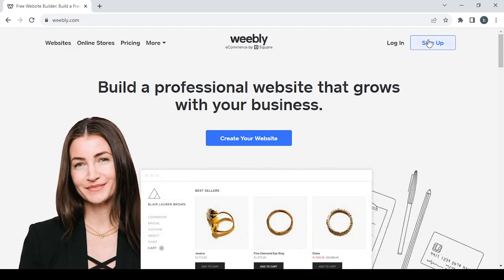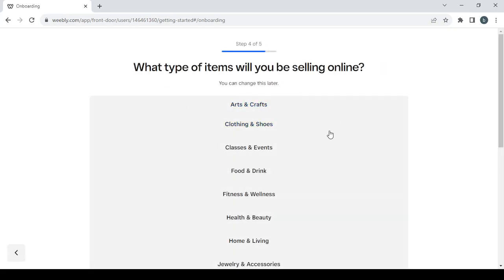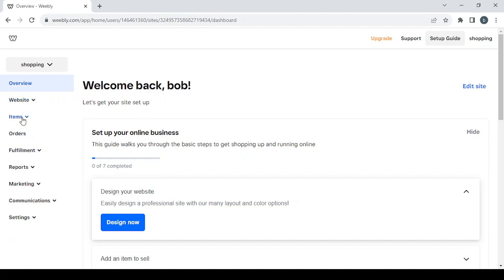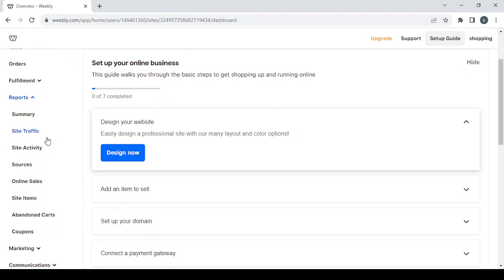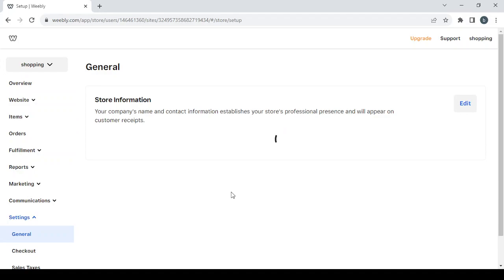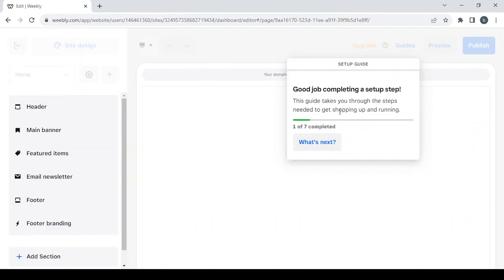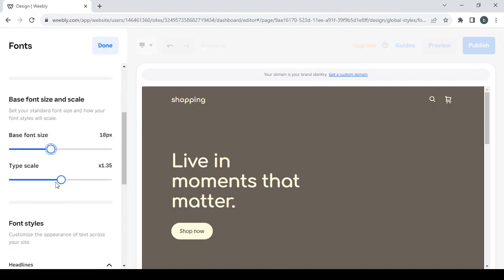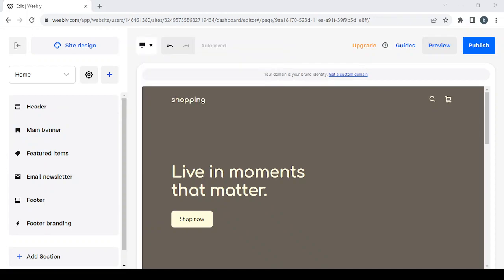How To Create a Professional Educational and Learning Tools Ecommerce Website on Weebly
How To Create a Professional Educational and Learning Tools Ecommerce Website on Weebly 2023

in this video we discuss :

Ignite the spark of knowledge and empower learners with your own online store for educational and learning tools, designed using Weebly. Our comprehensive guide will lead you through the process of setting up your Weebly website, showcasing a diverse range of educational resources and tools, optimizing product listings, and connecting with educators, students, and lifelong learners seeking quality learning materials. Whether you're an education enthusiast or dedicated to fostering learning opportunities, this guide will empower you to establish a successful Weebly ecommerce business in the realm of knowledge and skill development